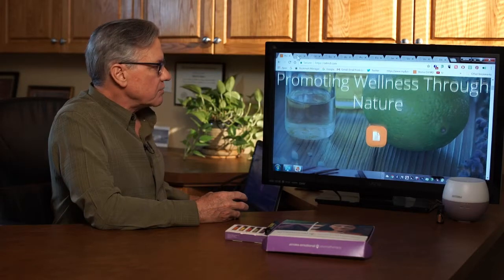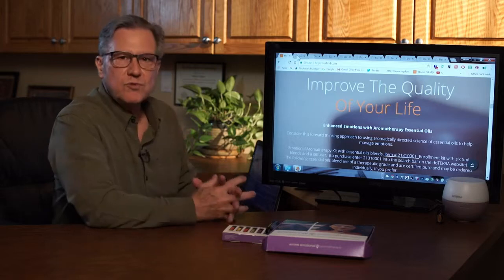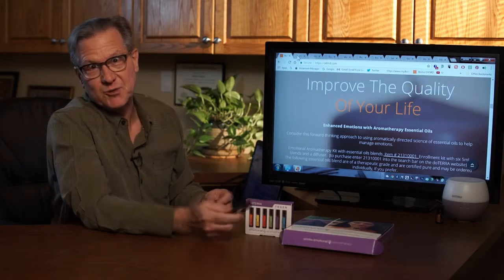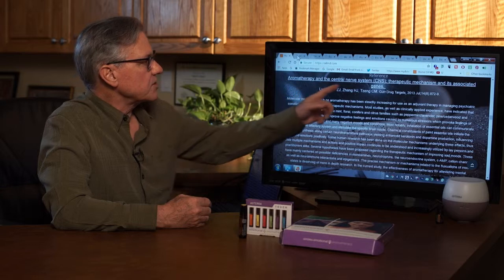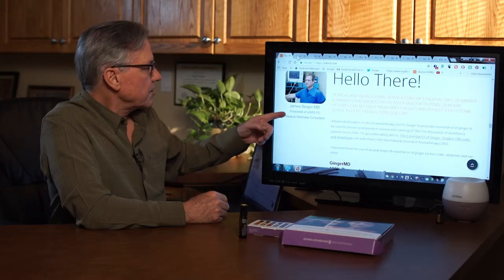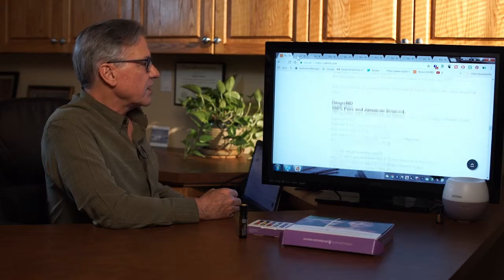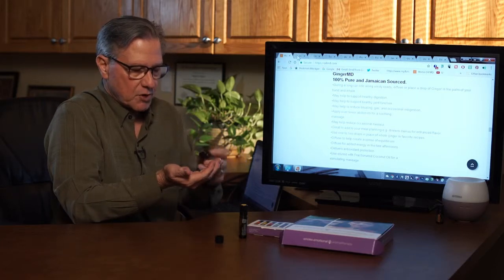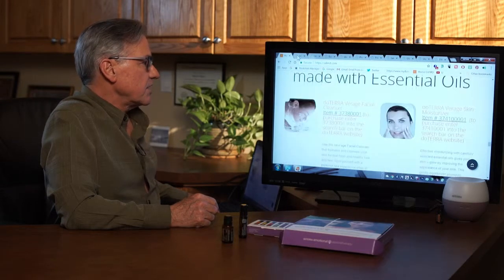OilMD Website Walkthrough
My name is James Geiger and I am a Medical Doctor, Board Certified Anesthesiologist, and Clinically Certified Aromatherapist. To learn more about some features located on my website, check out this video!
This site names the doTERRA company as the manufacturer of the essential oils and wellness products sold here. If you share information from this site in connection with the sale of any other products, please do not refer to any other products in your post, tweet, pin, or email. Also do not use this information to make any expressed or implied claim that any product described here may diagnose, treat, cure, or prevent disease.